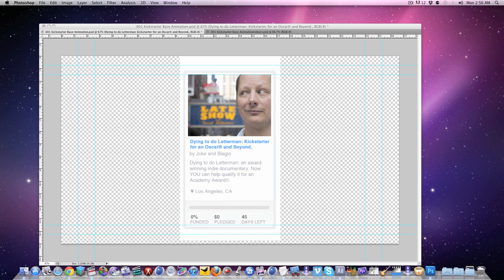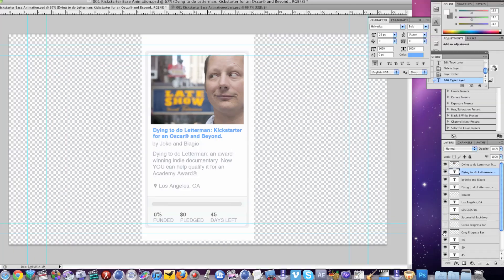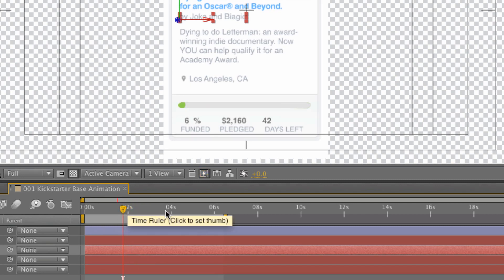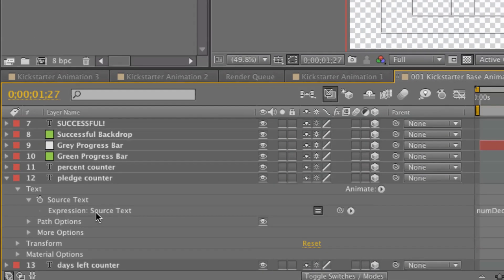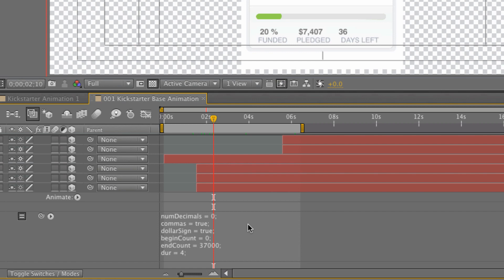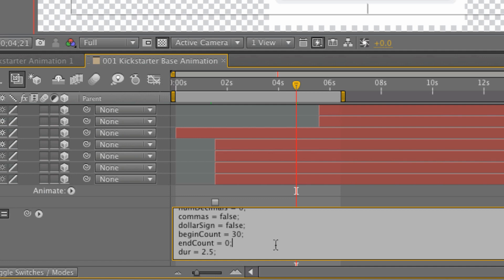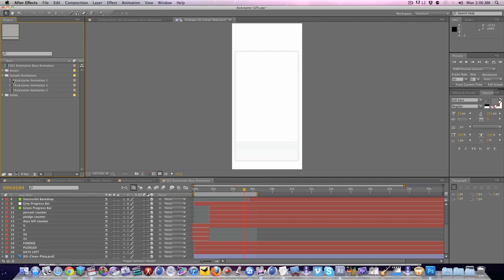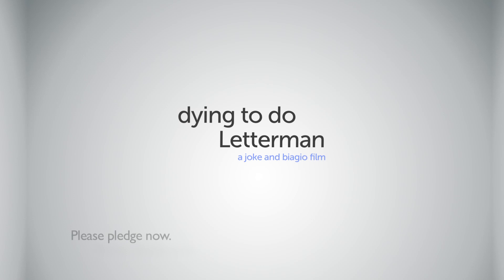Kickstarter Free Graphics and Tutorial for Photoshop and After Effects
We made these graphics for our Kickstarter project and decided to give them away for free.  Feel free to use them in your own Kickstarter project.  This video explains how.